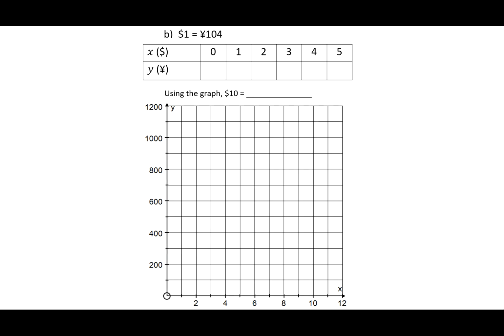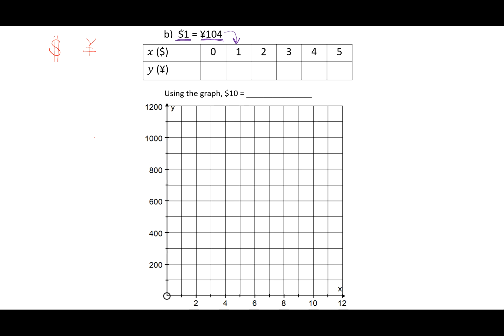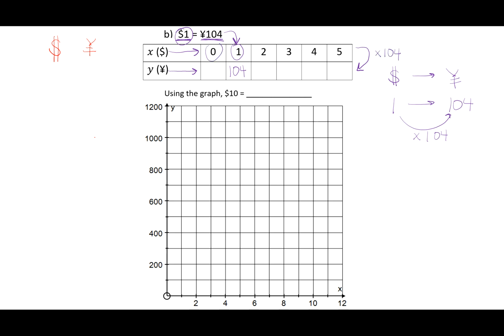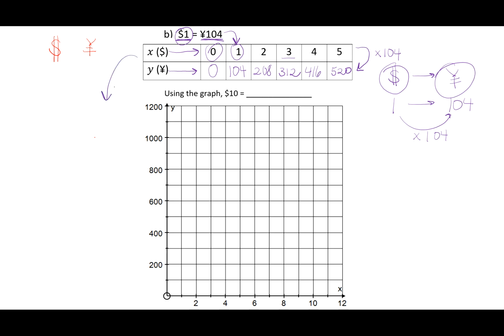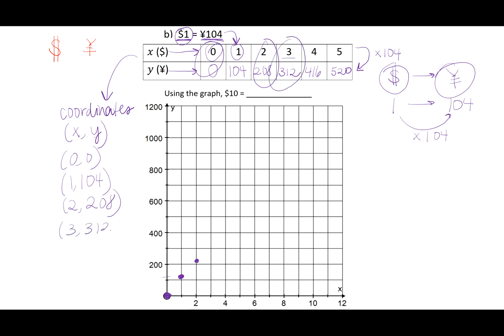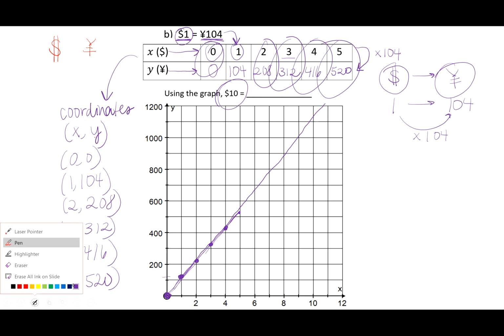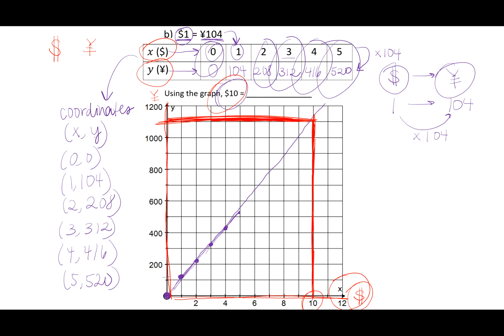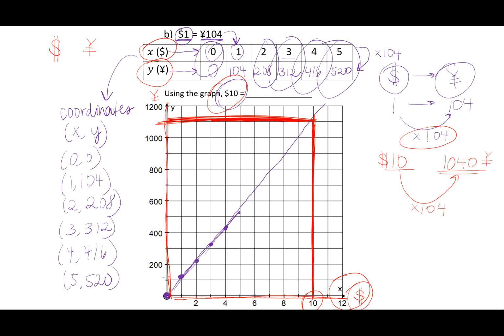Direct Proportion Graph - Example 2